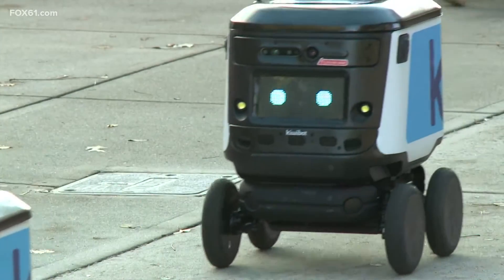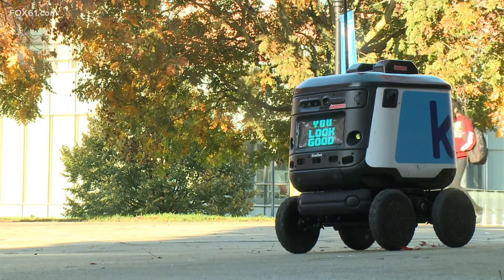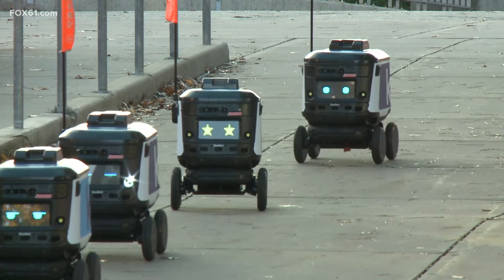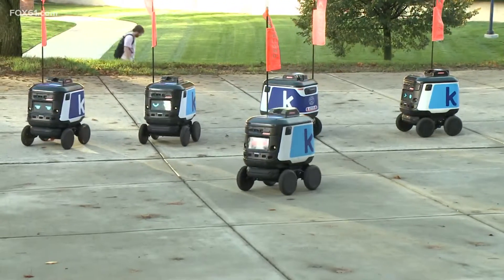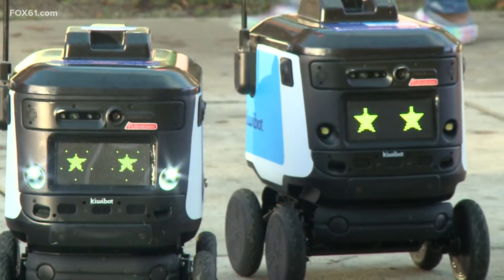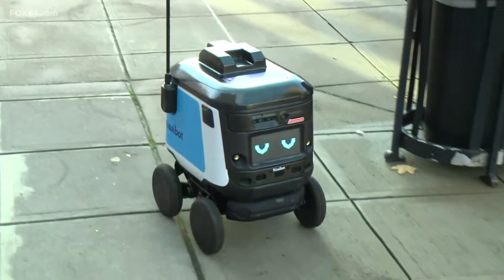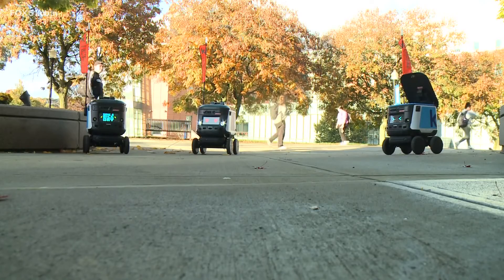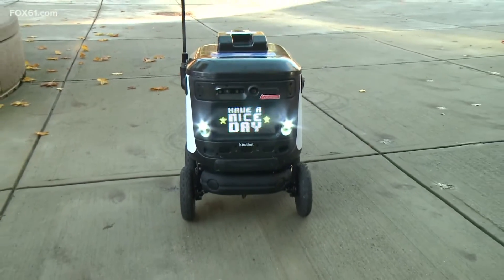Robots takeover SCSU campus delivering food to students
Say hello to Kiwibot! This little robot landed at Southern Connecticut State University (SCSU) this week to help deliver food to students.

Kiwibot is a delivery company that serves campuses for sustainable, carbon-free meal deliveries.